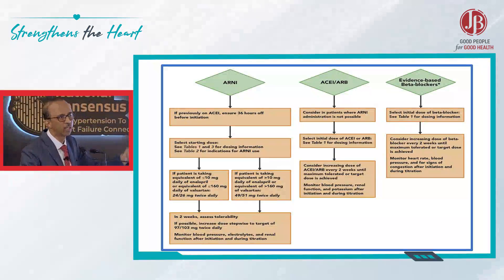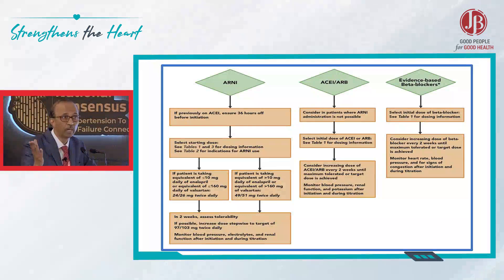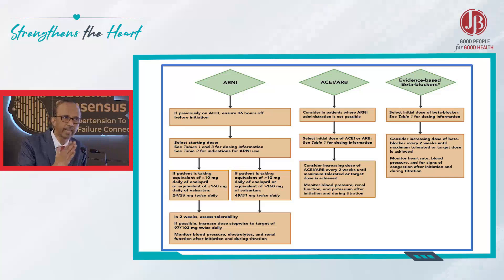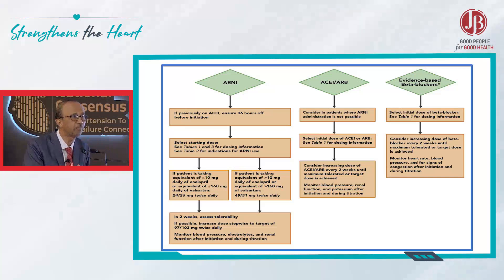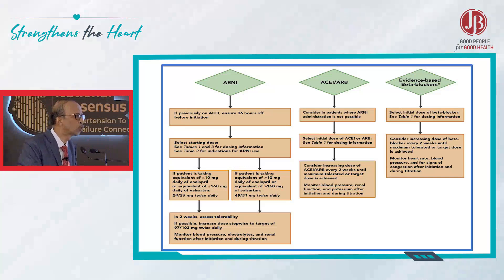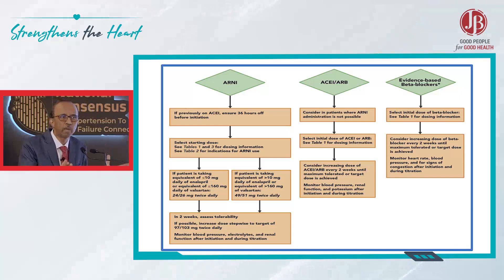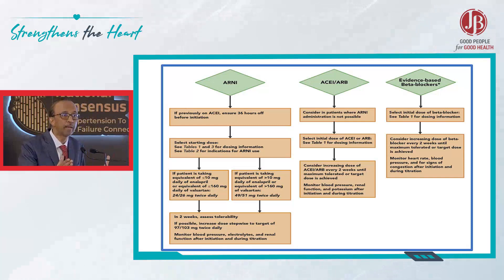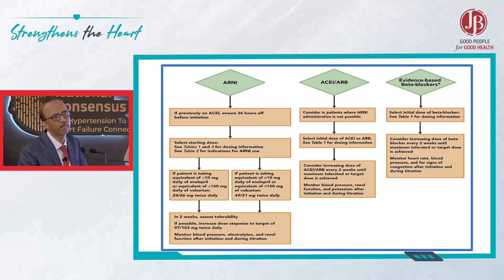When to shift HFrEF patients to ARNI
An angiotensin receptor/neprilysin inhibitor (ARNI) should be started as early as possible in every single patient with stable HFrEF who is on ACEI if cost is not a constraint and K and estimated glomerular filtration rate (eGFR) are not an issue; do not wait till the deterioration occurs.

According to 2022 AHA/ACC/HFSA guidelines, ARNI is a class-1 A recommendation for management of patients with HF. Use ACEI/ARB only when ARNI is not feasible.